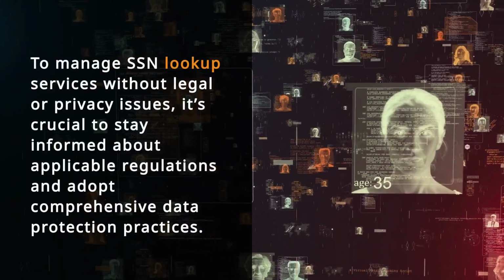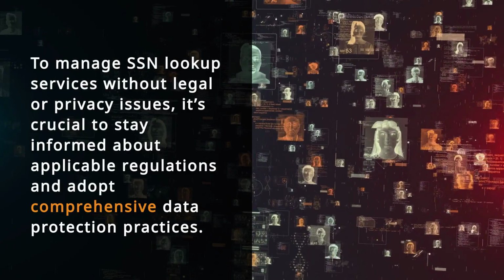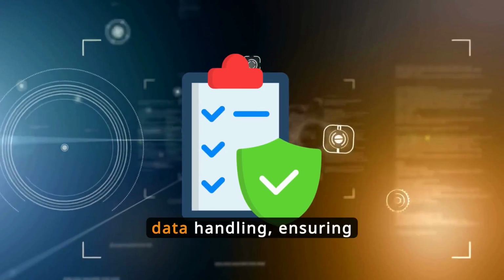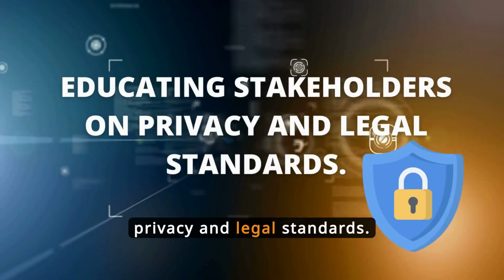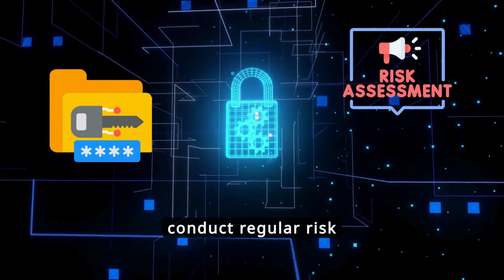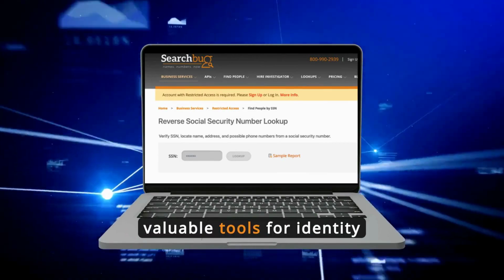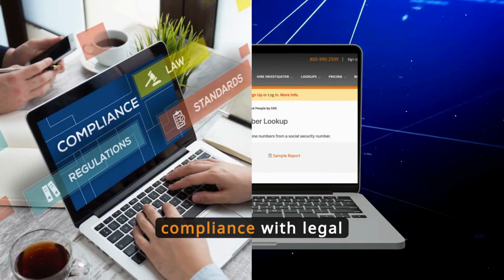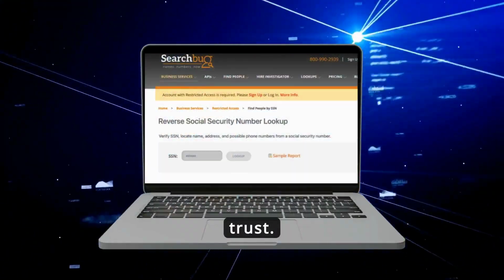SSN Lookup Service: Navigating Legal and Privacy Concerns | Searchbug Blogs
🔍 SSN Lookup Service: How to Stay Legal and Respect Privacy

In this video, we’ll talk about how to use SSN lookup services responsibly and within the law. If your business verifies identities, manages payroll, or conducts background checks, understanding the legal and ethical limits of Social Security Number (SSN) tools is critical.

What’s Covered in This Video:
• What SSN lookup services are and what they’re used for
• Differences between SSN validation, SSN & name match, and reverse SSN lookup
• Why SSNs are sensitive identifiers and must be handled with care
• Legal concerns under laws like FCRA and GDPR
• Potential risks of misuse, including identity theft and fraud
• Best practices for safe and compliant SSN data handling
• How to protect privacy and build trust with customers

Whether you’re an HR manager, a compliance officer, or a small business owner, this guide will help you stay out of trouble while making smarter decisions with SSN-based tools.

🔗 Want to explore legal and verified tools? Apply for SSN verification access today!